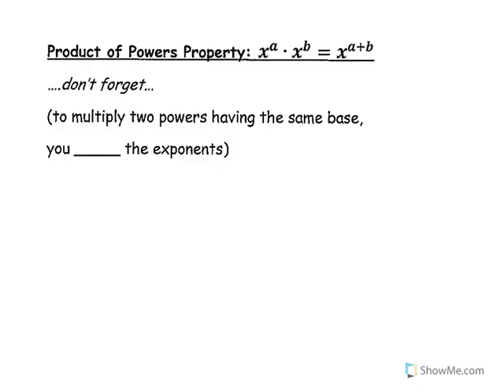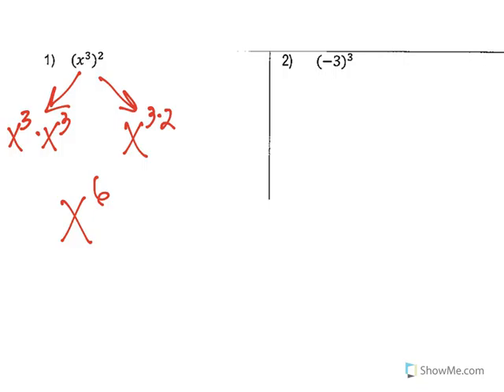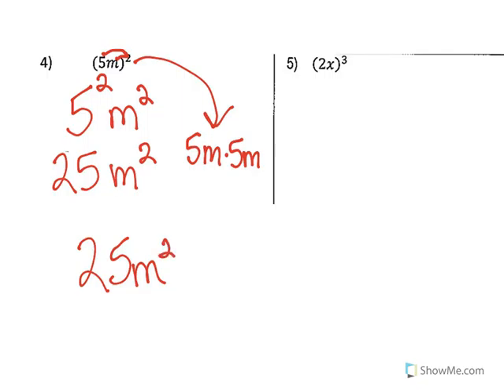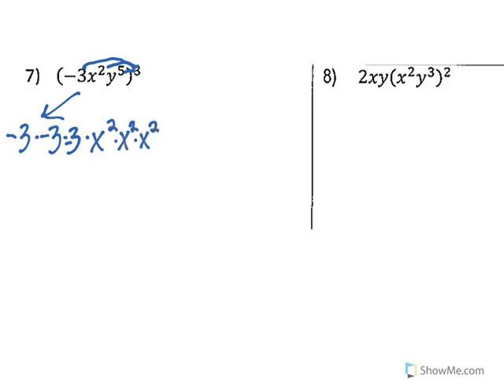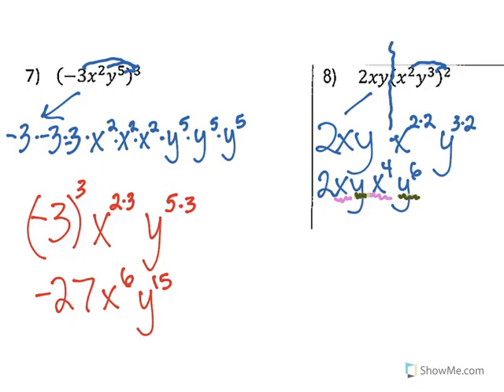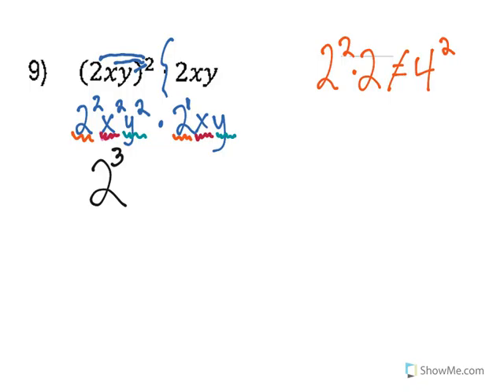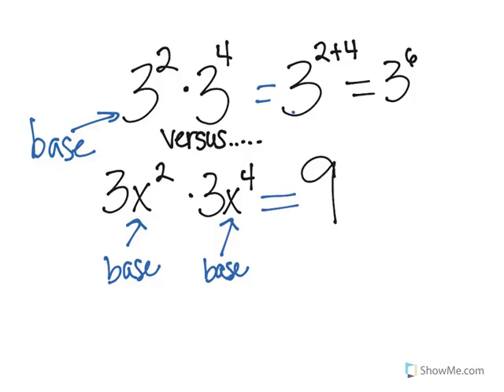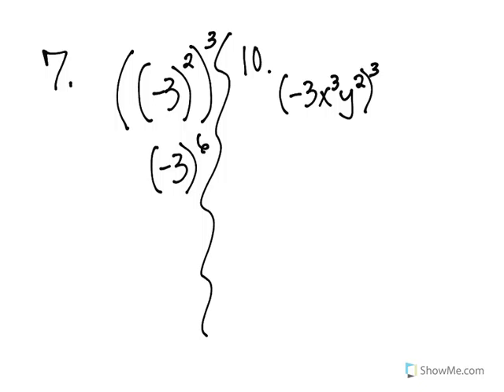Exponents: Power to a Power